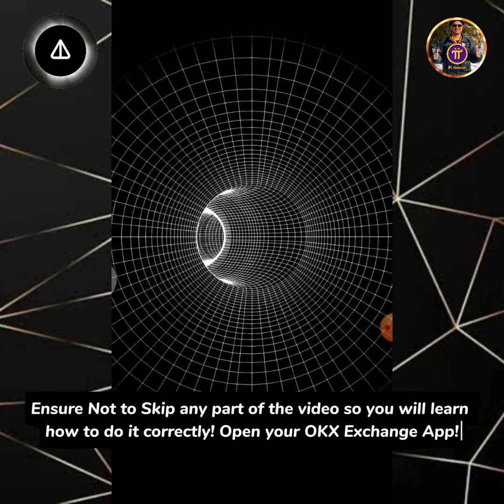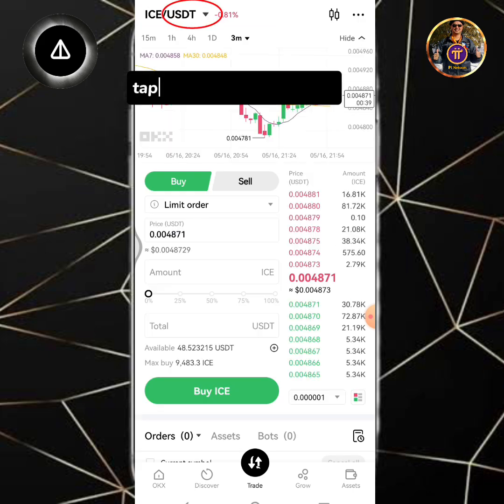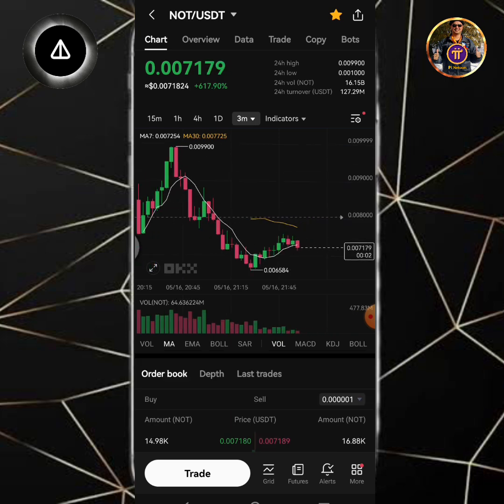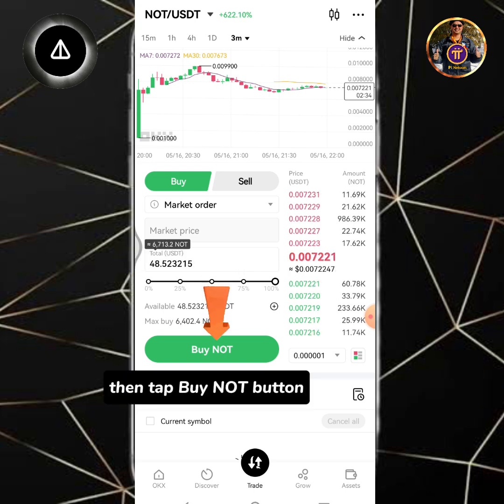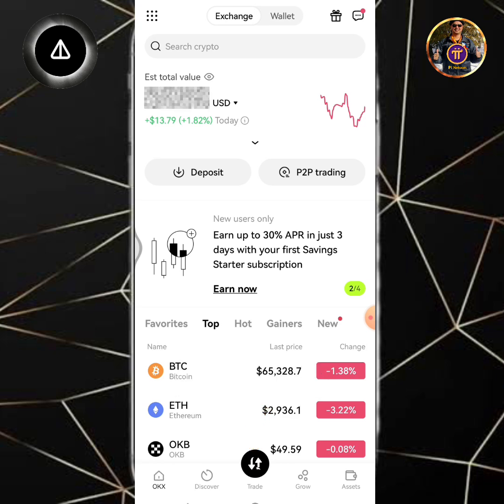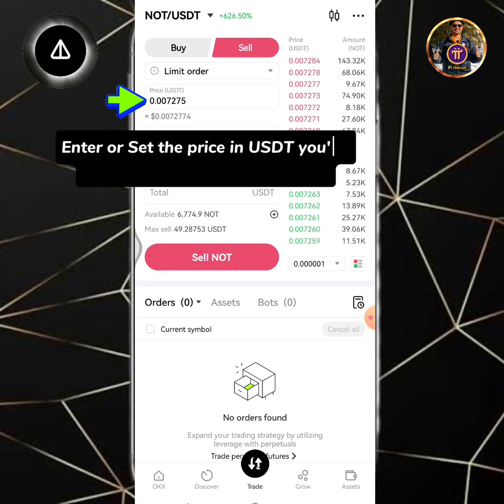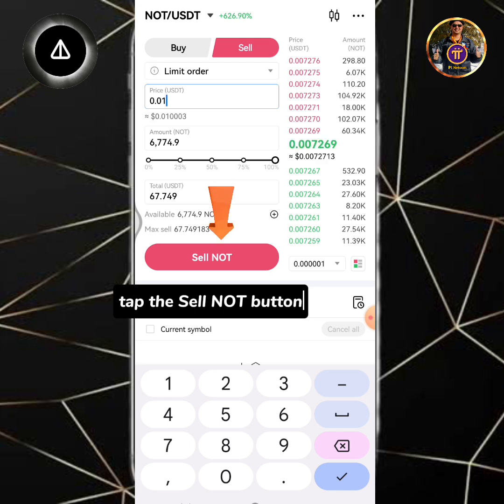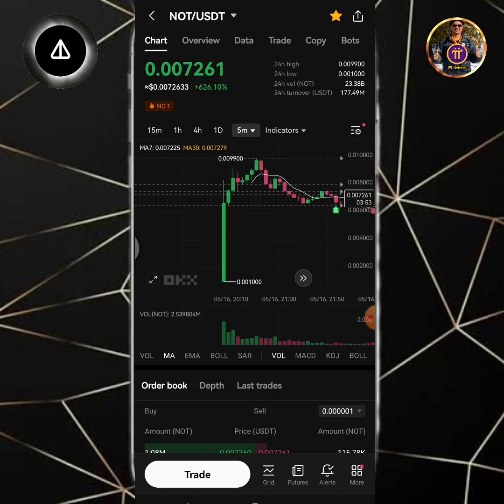How to Buy & Sell NOT Coin on OKX Exchange Step-by-Step Guide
Notcoin is a community token in Ton. It was widely distributed through a viral game on Telegram, which already had 35 million players. The current phase focuses on building an ecosystem around NOT, including a game platform and web3 project exploration tools.

NOT Coins are listed & tradable already on the leading crypto exchanges like Binance, OKX, Bitget or ByBit; More exchange platforms are planning to list NOT Coin very soon!..

5. How to Withdraw ICE from Trust Wallet, Deposit to OKX Exchange | How to Trade/Sell ICE to USDT on OKX Exchange:

7. How to Send/Withdraw BNB from Trust Wallet to MetaMask | How to Swap BNB to USDT on MetaMask

10. How to Sell ICE | How to Withdraw USDT From Gate.io to GCash | How to Sell or Convert USDT-Tron into Peso in GCash:

11. How to Buy XRP using USDT | How to Withdraw XRP Going to GCrypto | How to Convert XRP into Peso | How to Transfer Funds from GCrypto to GCash Wallet:

12. How To Withdraw ICE From Gate.io Exchange Deposit To MetaMask || How To Swap ICE into BNB & USDT on MetaMask: